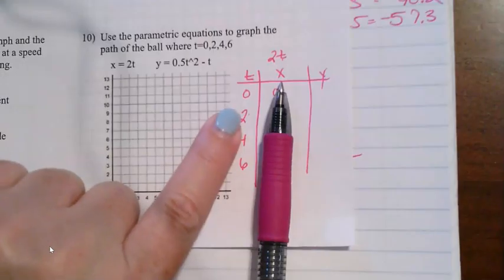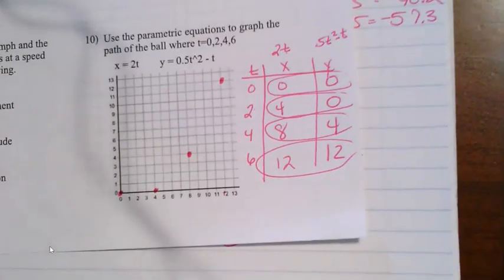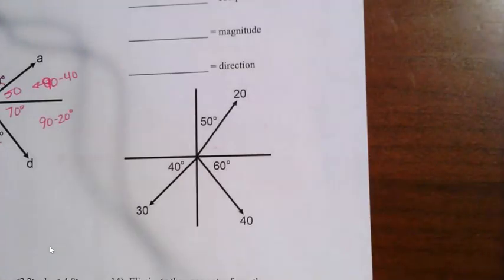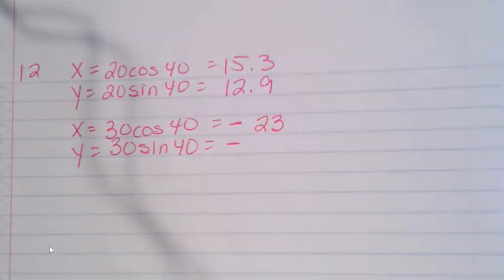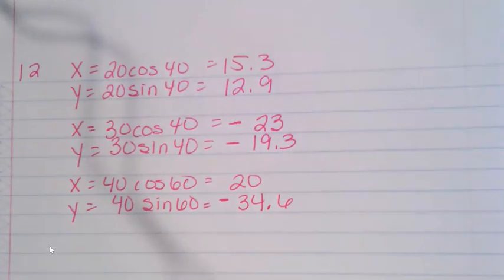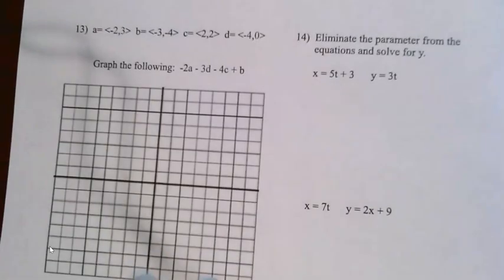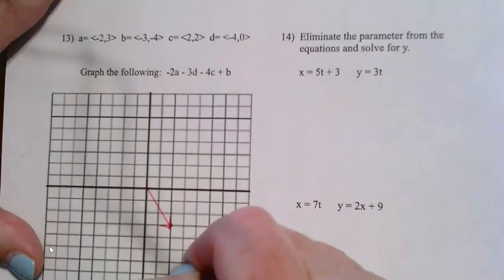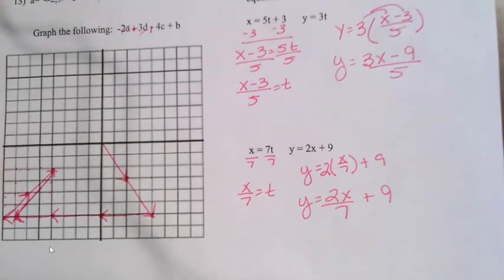Unit 5 test review 10 to 14